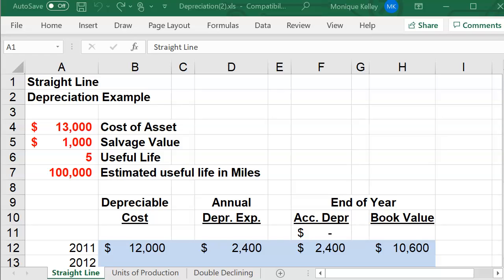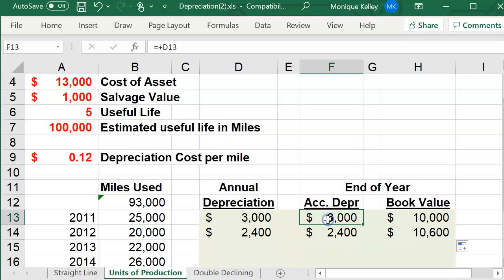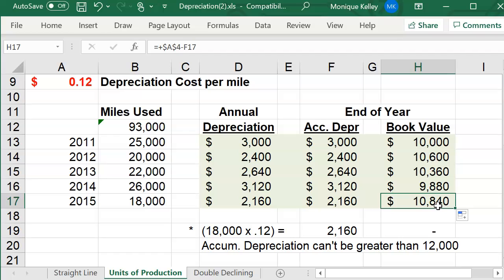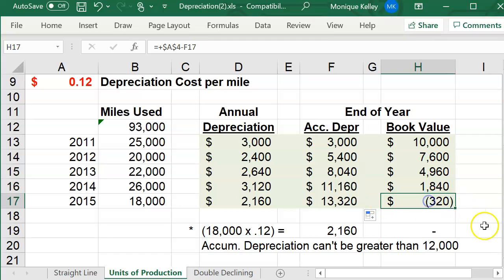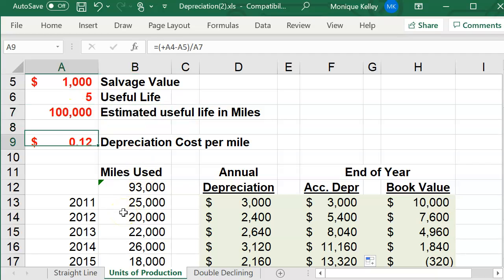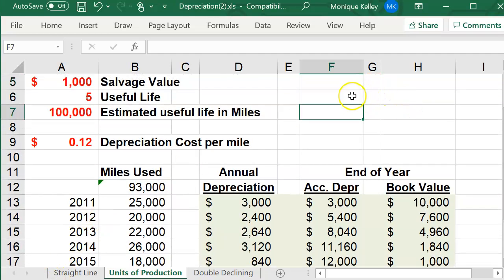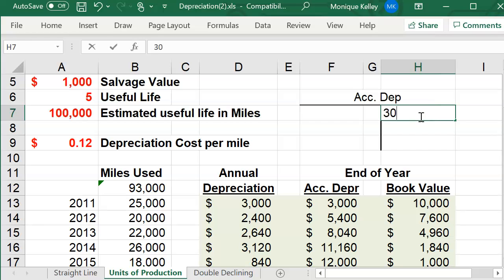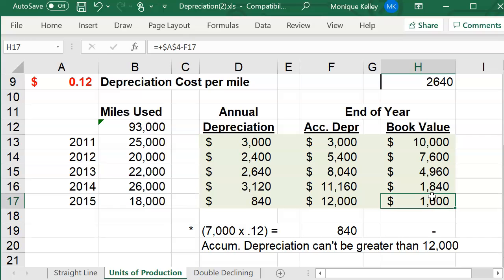Units of Production Depreciation Schedule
This is for supplemental to my students who need help with the units of production method of preparing a depreciation schedule for the example discussed in CANVAS,.

Accumulated Depreciation is a permanent, contra asset account. Its normal balance is credit and it will get larger over time until the asset is fully depreciated.

Book Value = Cost - Accumulated Depreciation

Video created with Dell Computer with portable mic
Video edited with Screen-O-Matic
Video created by Monique Kelley